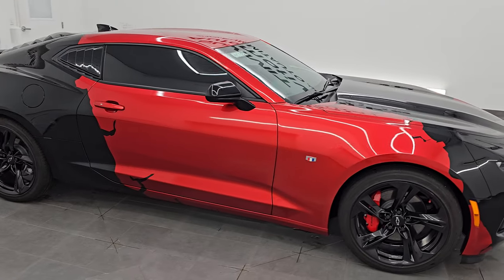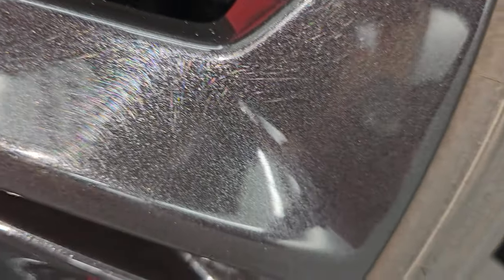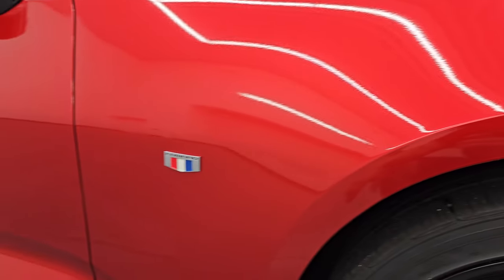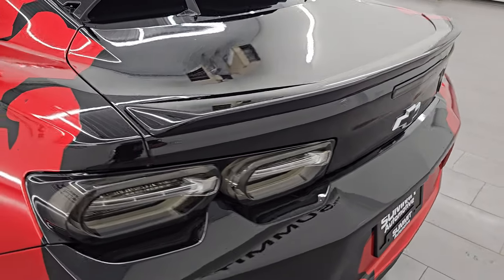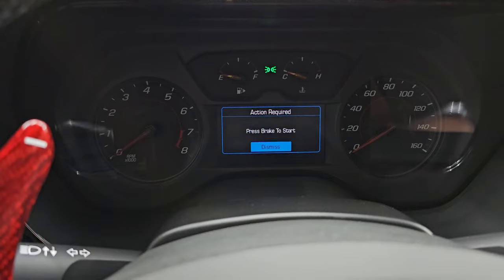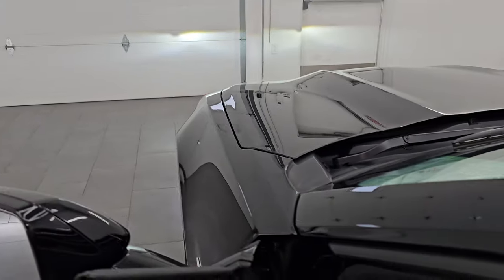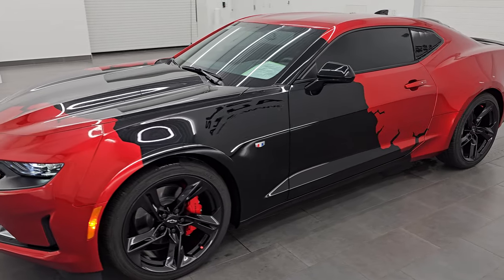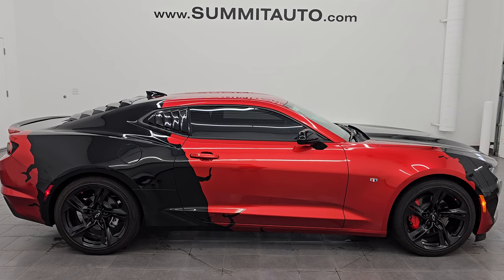2023 CHEVROLET CAMARO 2LT RS BLACK CLEARCOAT BIO HAZARD WRAP 4K WALKAROUND 14633ZA SOLD!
This 2023 CHEVROLET CAMARO 2LT RS IN BLACK CLEARCOAT WITH A UNIQUE LAVA RED WRAP FOR SALE IN FOND DU LAC OSHKOSH WISCONSIN 54935 is the vehicle we did walk around review of today.

Thank you for checking out this video of this 2023 CHEVROLET CAMARO 2LT RS IN BLACK CLEARCOAT WITH A UNIQUE LAVA RED WRAP FOR SALE IN FOND DU LAC OSHKOSH WISCONSIN 54935

STOCK: 14633ZA
PRICE: $32,999
MILES: 5,566
MAKE: CHEVROLET
MODEL: CAMARO
VIN: 1G1FD1RS5P0158927
LOCATION: FOND DU LAC OSHKOSH WISCONSIN, 54937 TRUCKS ON 41

1 OWNER! CLEAN TITLE HISTORY! CLEAN CARFAX!* 3.6 Liter DOHC V6 Engine, 323 Horsepower* Two Door Coupe* 2LT Package LT2 LT* RS Package* Automatic Transmission Center Console Shifter* Rear Wheel Drive RWD 4x2 Two Wheel Drive* 8 Speed Automatic Transmission* Reverse Backup Camera Rearview Camera* Dual Rear Exhaust* Onstar System* Non Smoker* Dual Power Air Conditioned Ventilated and Heated Seats* Black Ebony Leather Seats* Bucket Seats* Power Mirrors* Stabilitrak Traction Control* Goodyear Eagle F1 245/40 R20 Tires* 20 Inch Rims Premium Wheels* Painted Alloy Rims Premium Wheels* Four Wheel Disc Brakes* HID High Intensity Discharge Headlights* LED Running Lights* LED Tail Lamps* Easy Fuel Capless Fuel Fill* Chrome Tipped Exhaust* AM / FM Radio Tuner* Sirius/XM Satellite Radio Capabilities Sirius / XM* Bose Premium Audio Sound System* Bluetooth, Hands-Free Phone Controls Blue Tooth* Android Auto Compatible* Apple Car Play Compatible* Auxiliary MP3 Jack Portable Audio Connection* SD Card Slot* USB Jack Portable Audio Connection* Keyless Entry with Factory Remote Start* Push Button Start* Rear Window Defroster* Driver and Passenger Front Air Bags* L.A.T.C.H. Child Safety System* Side Curtain Air Bags SRS Safety Restraint System* Multi-Function Steering Wheel Controls* Compass, Outside Temperature Display and Mileage Display* Dual Multi-Zone Climate Control* Fold Down Rear Seats* Carbon Fiber Dash And Door Trim* Air Conditioning AC* Cruise Control* Power Locks* Power Windows* Automatic Headlights Autolamp* Tilt/Telescope Steering Wheel* 3 Year / 36,000 Mile Remaining Factory Bumper to Bumper Warranty, Whichever comes first* 5 Year / 60,000 Mile Remaining Powertrain Factory Warranty, Whichever comes first* BlackONE OWNER! CLEAN AUTOCHECK! Very very clean inside and out! This is one of the sharpest 2023 Chevrolet Camaro 2LT vehicles we have ever had on our lot! Make your move before this super clean ride is gone!*